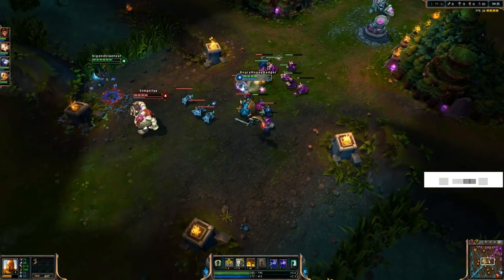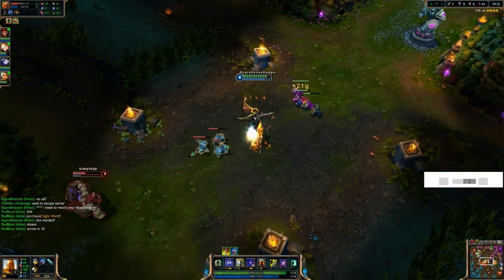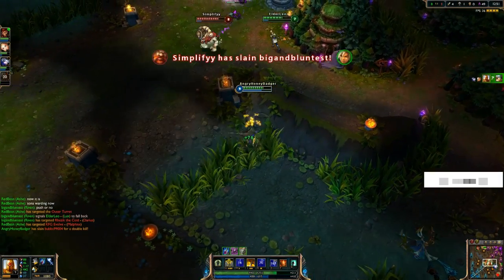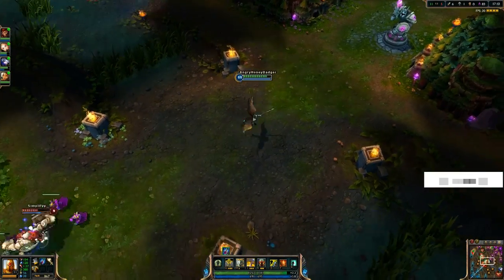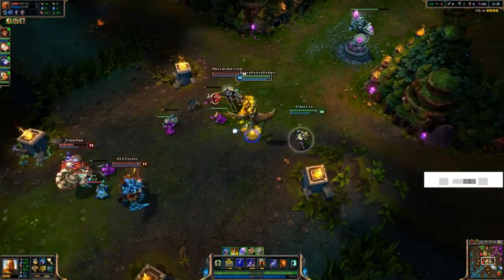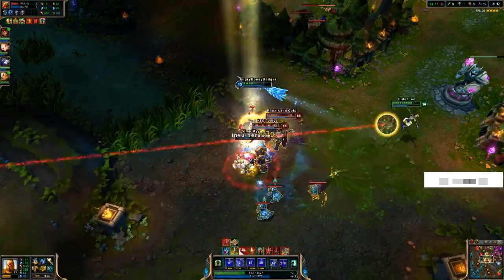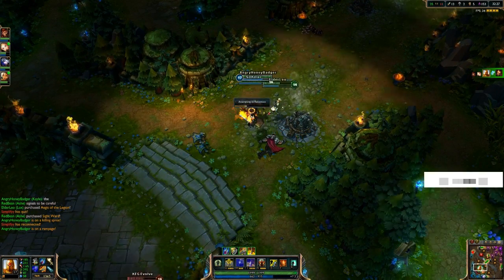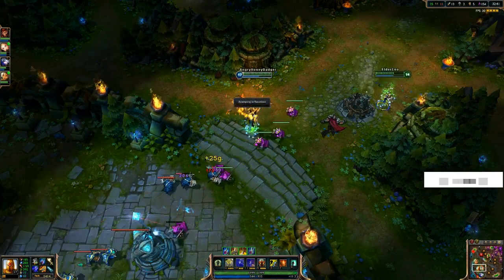League of Legends - Kayle Build - with Commentary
Taking a look at hybrid attack speed kayle. Season 3

-Attack Speed Boots
-Nashors Tooth
-Rage Blade
-Blade of the Ruined King (even better NOW!!!)

I like to finish with
-TriForce
-Gunblade

or

-Black Cleaver
-Bloodthirster

Runes
-Attack Speed Marks
-Armor Seals
-Ap per lvl Glyphs
-Move Speed Quints

Masteries - 27/3/0 a look of this page can be found on my facebook page